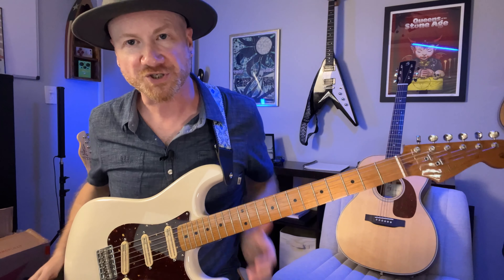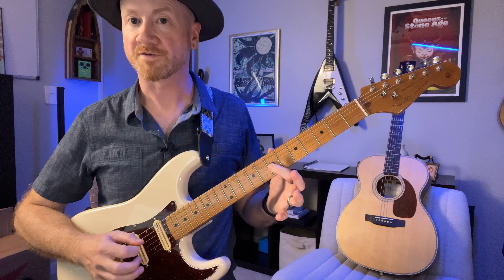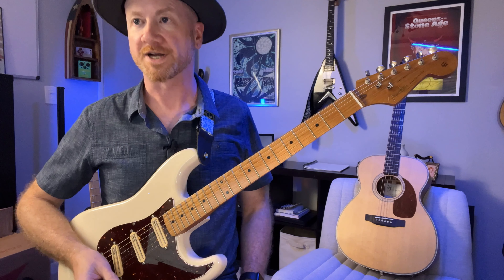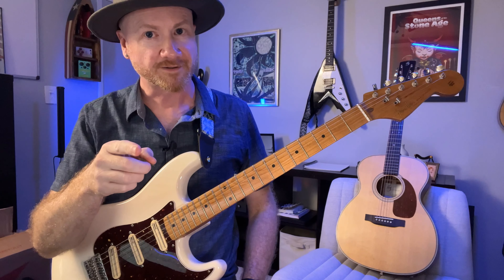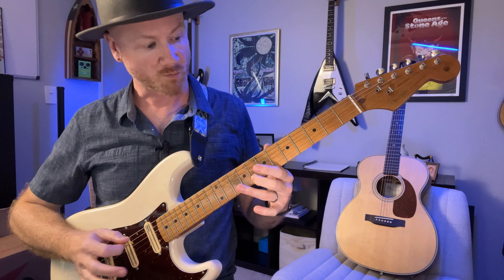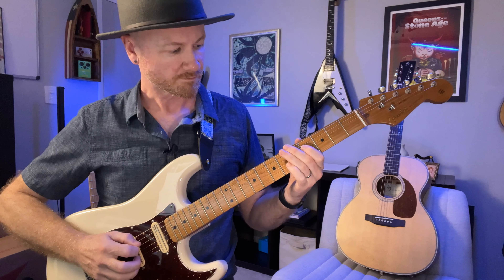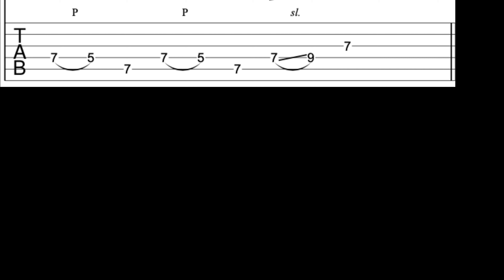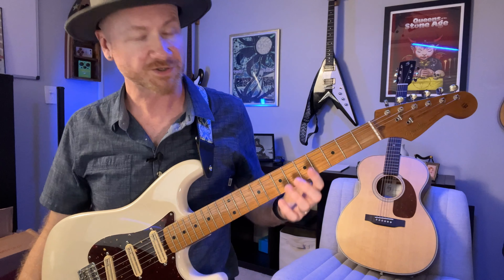How To Solo On Guitar For Beginners | Guitar Phrasing Using G Major Pentatonic Scale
In this video I give examples and demonstrate how to begin to solo on guitar by creating phrases using the Major Pentatonic Scale in the key of G Major.

We are using a pattern that will take you outside of the typical Box Patterns. The 3-2 lead pattern is an amazing addition to your arsenal.

G Major Pentatonic Scale | Guitar Solo Foundations | Start Soloing Now| Guitar Phrasing